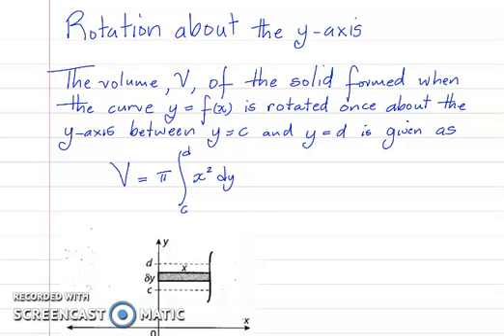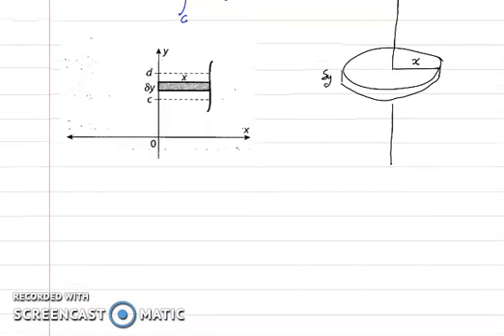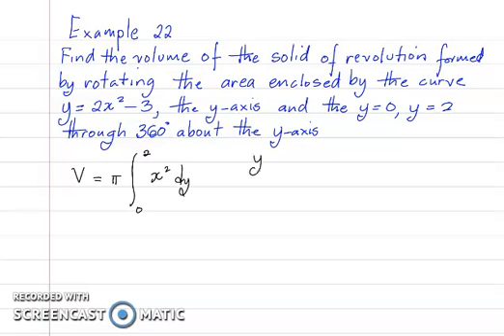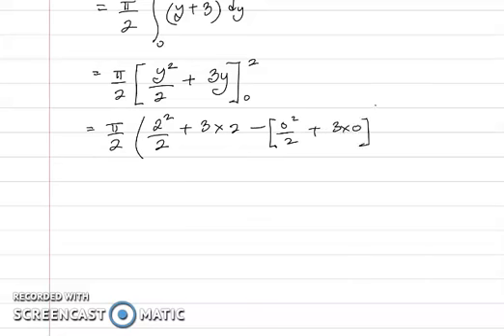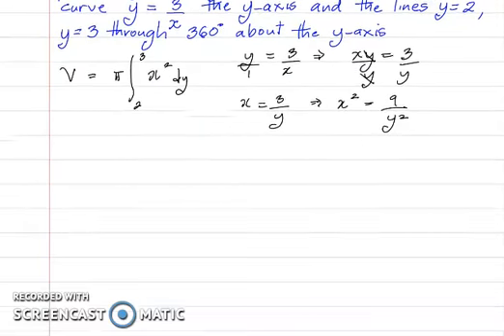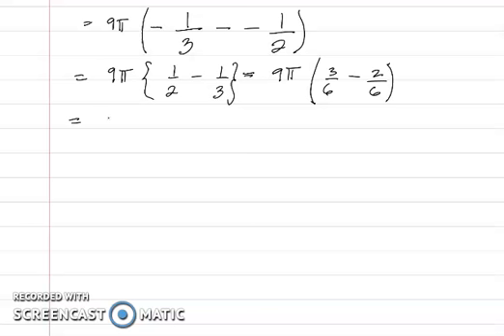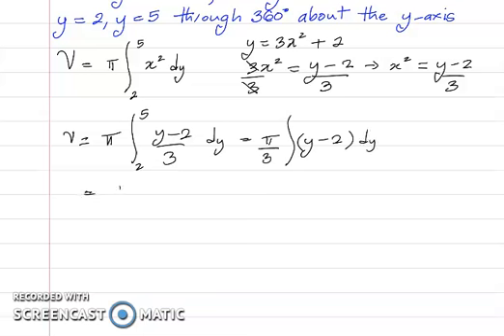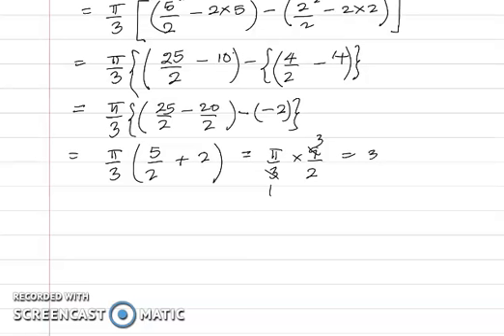C16 (Applications of Integration) eleven, volume of solid of revolution